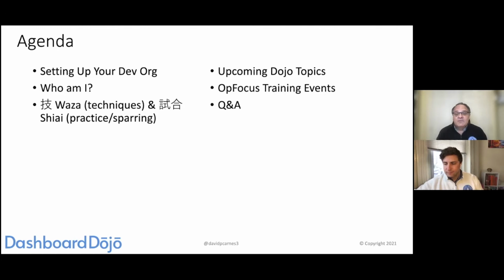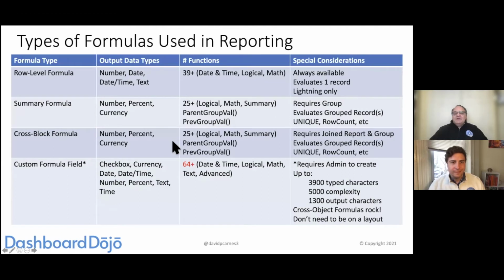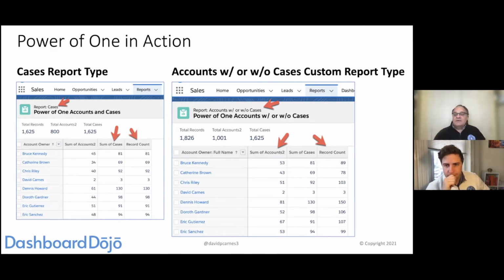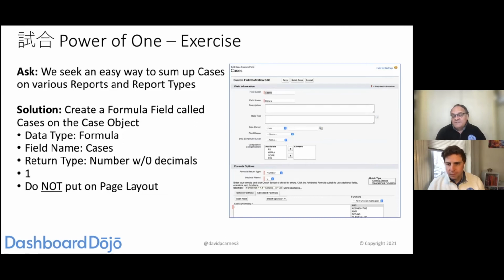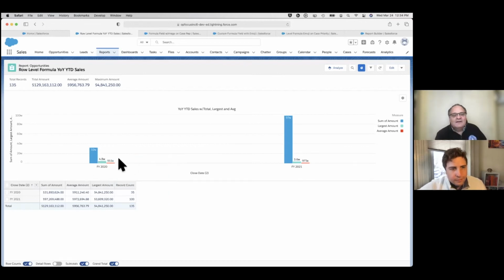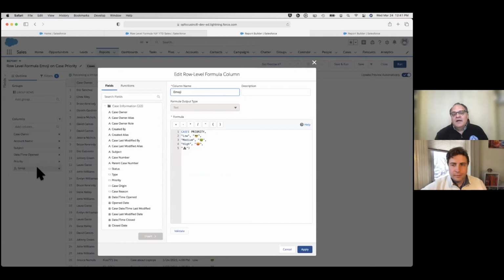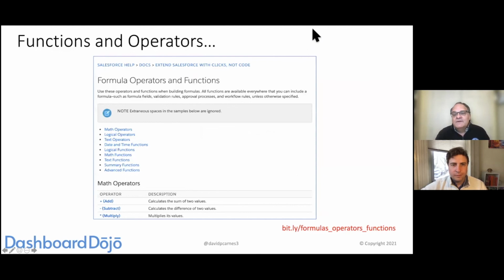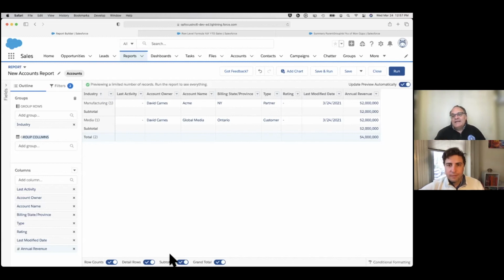Dashboard Dōjō - Formulas for Reporting Part III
In the finalie of our three-part "Formulas for Reporting" series, our Salesforce Sensei David Carnes goes through the different report types and how each can be used at your organization. Step through specific examples you're likely to use and make an immediate business impact!